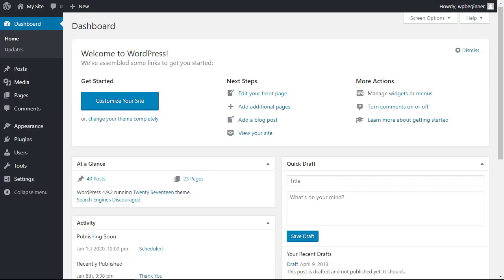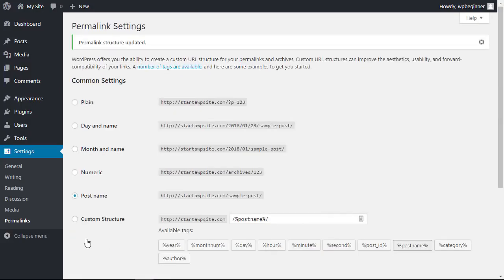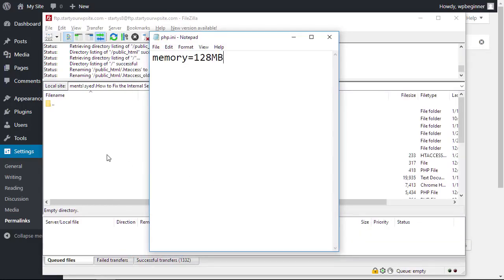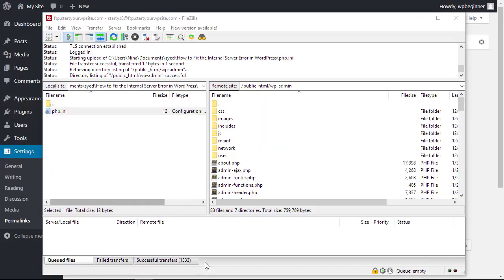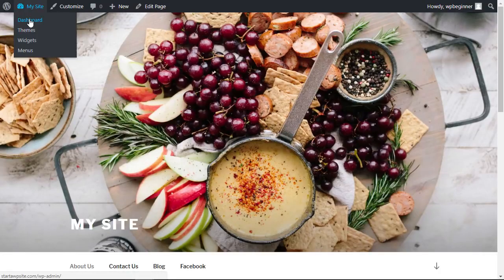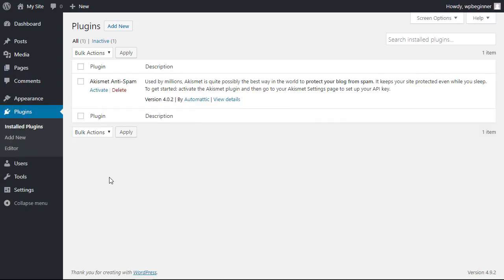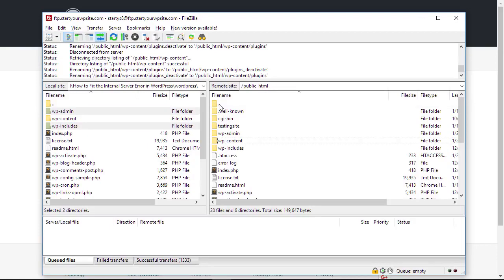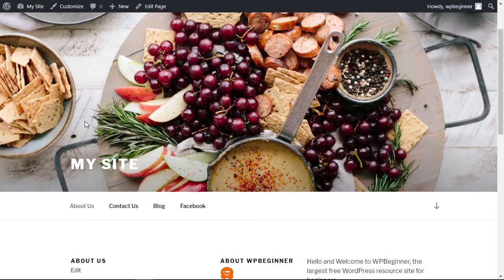Fix WordPress 500 Internal Server Error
Are you seeing 500 internal server error in WordPress? Internal server error is one of the most common WordPress errors. Since the error doesn’t give any other information, many beginners find it quite frustrating. In this article, we will show you how to easily fix internal server error in WordPress.